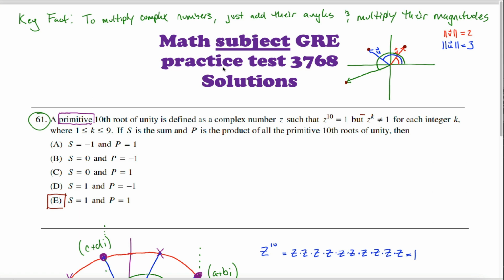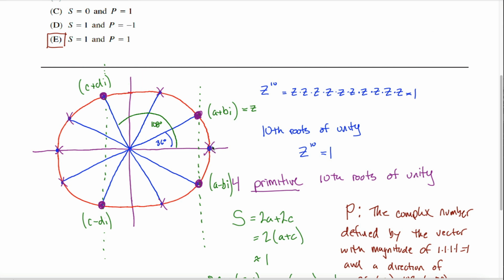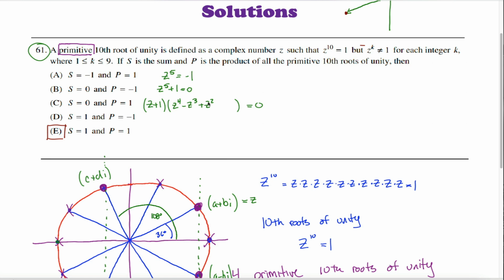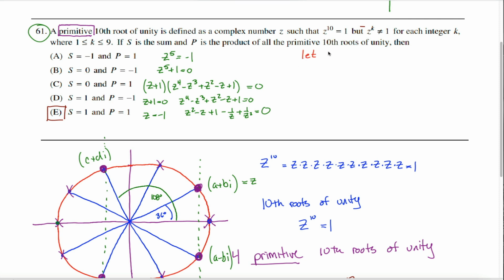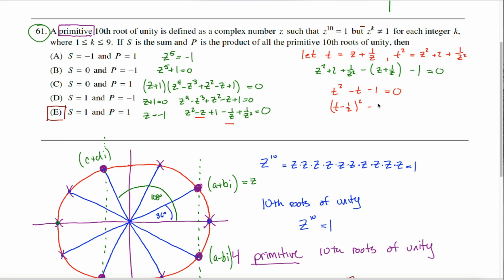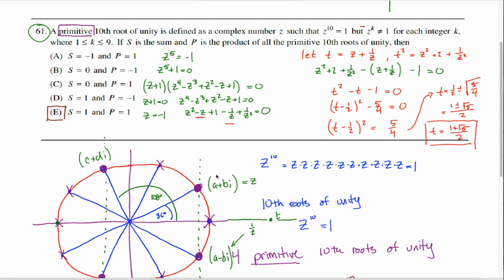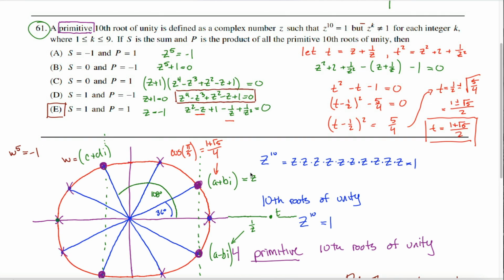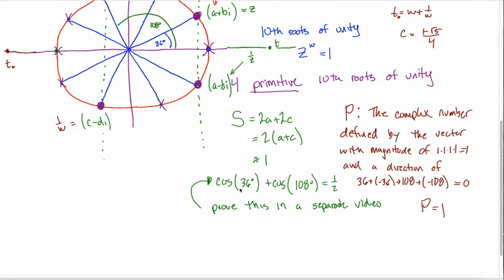Math subject GRE 3768 problem 61 - Part 2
Fun algebraic proof of cos(pi/5) and cos(3pi/5)